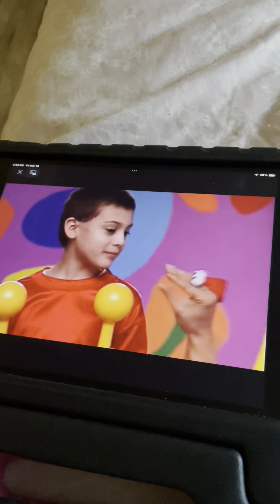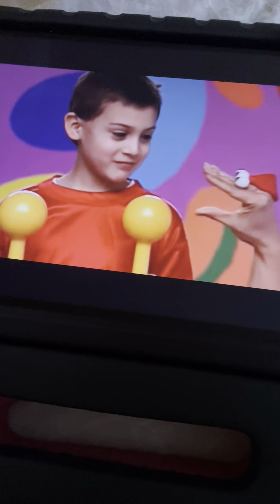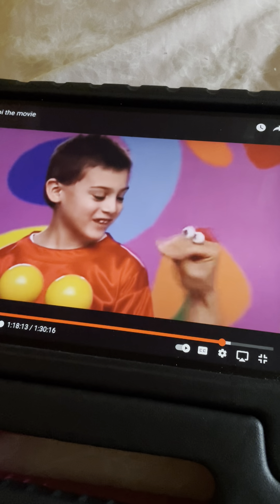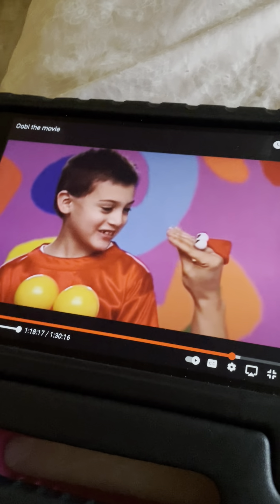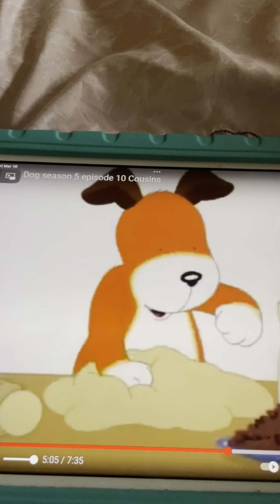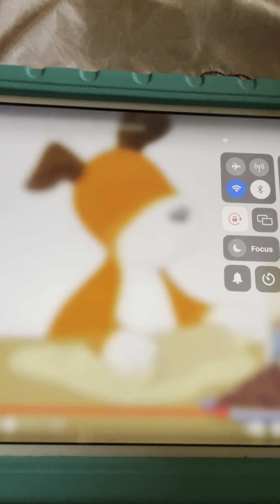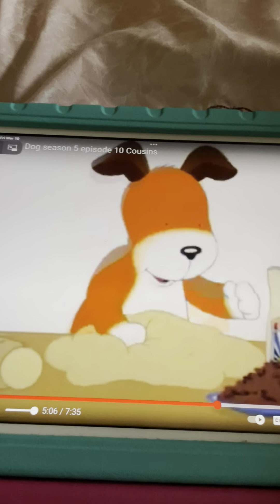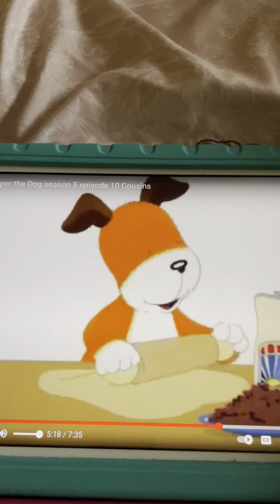Pat A Cake